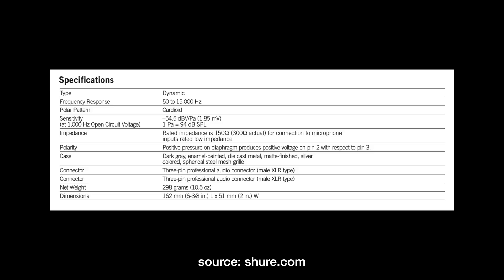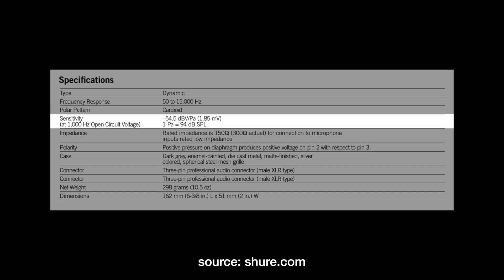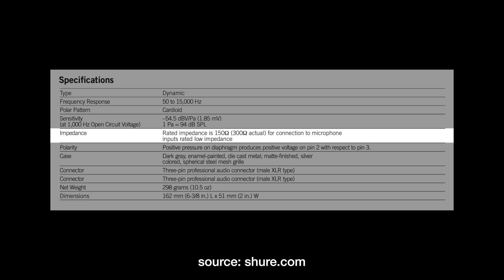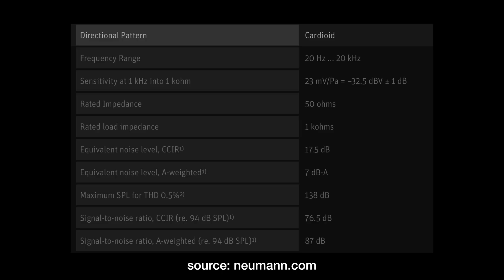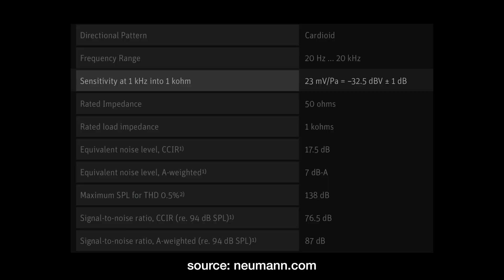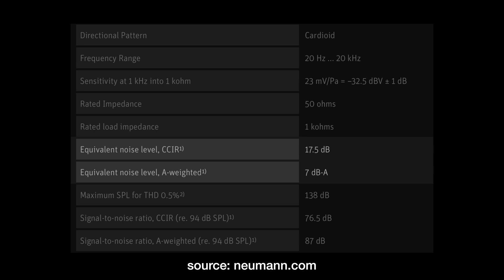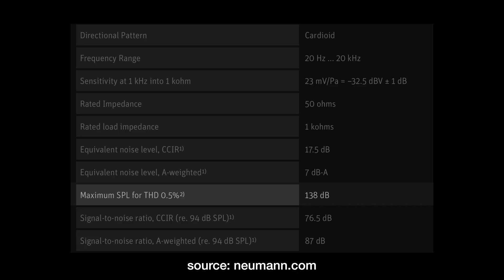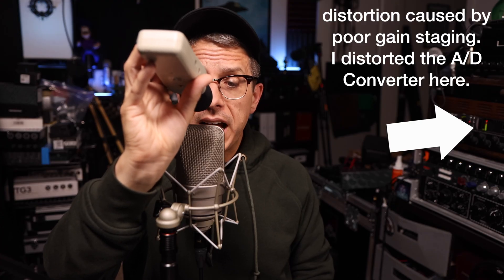Why These Microphone Specs Matter? (PGOA 1.6)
00:00 - Dynamic Mic Specs (Sensitivity)
02:30 - Condenser Mic Specs (Equivalent Noise / Self Noise, Max SPL)